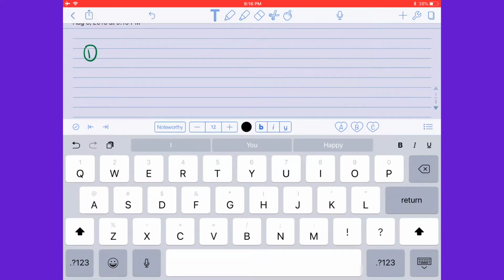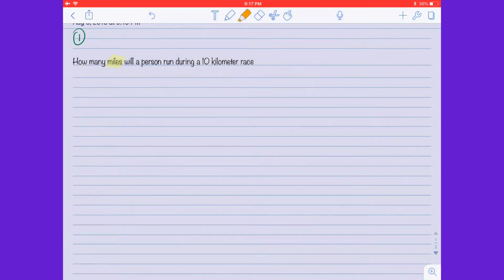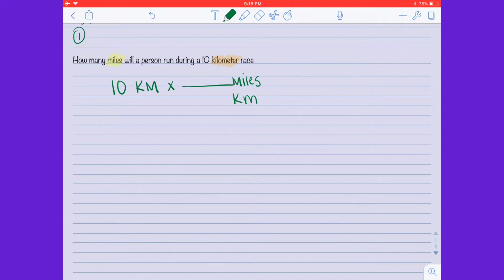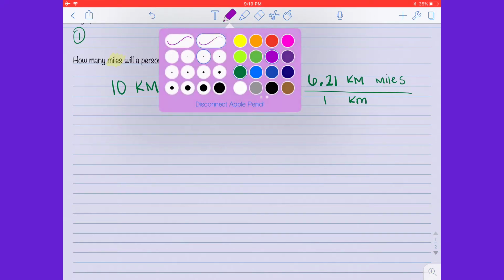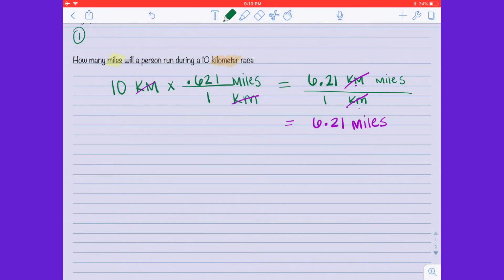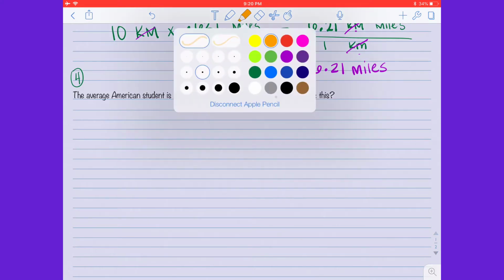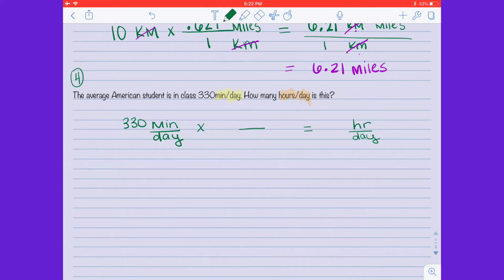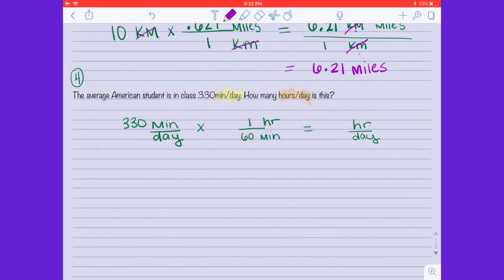Dimensional Analysis Lab Examples/Help_Lesson 1.5_MAT 143